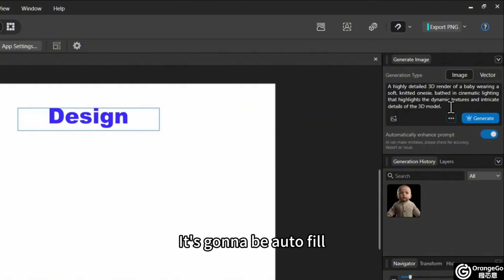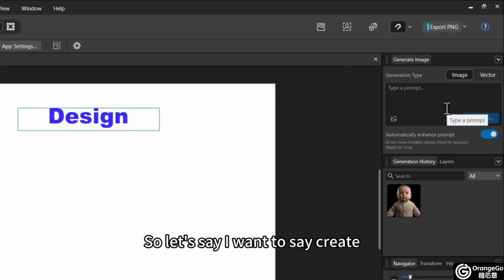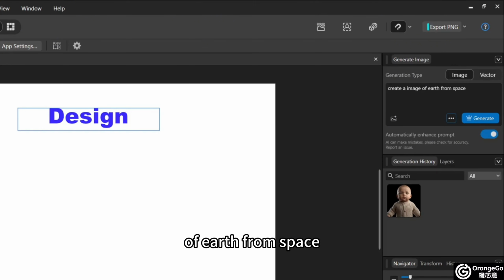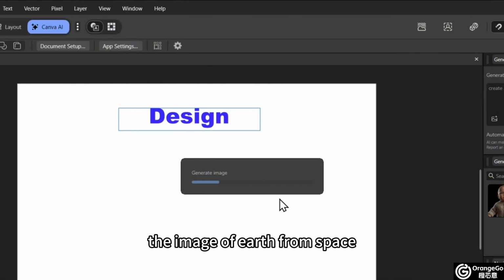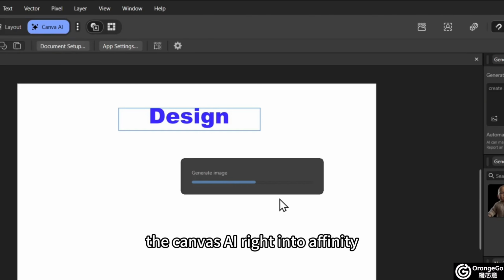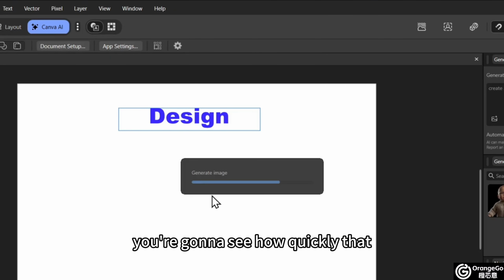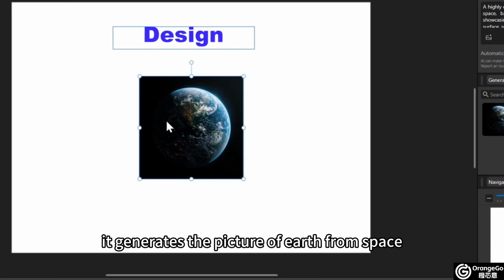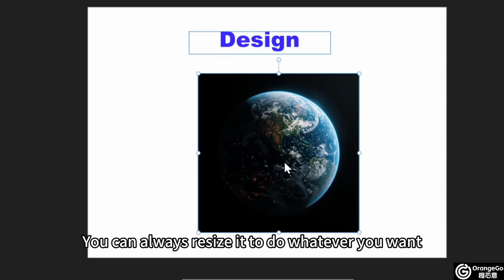How to Use Canva AI to Generate Images and Edit in Affinity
Want to create stunning AI-generated images in Canva and then edit them professionally in Affinity? 🎨 In this step-by-step tutorial, I’ll show you exactly how to use Canva’s AI image generator and import your creations into Affinity Designer or Affinity Photo for advanced editing and design work.